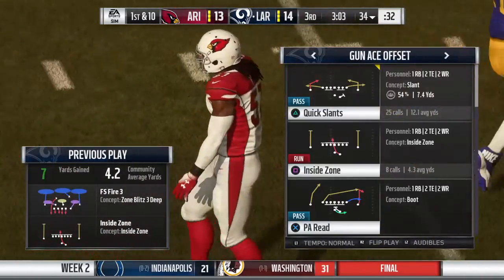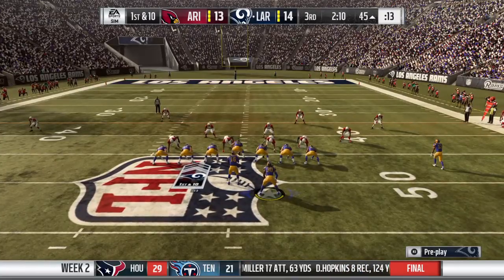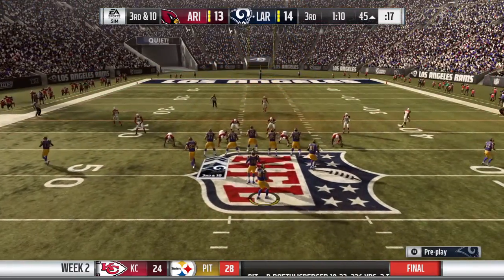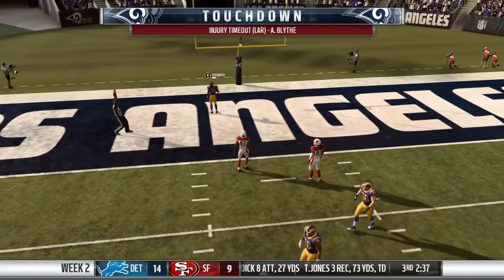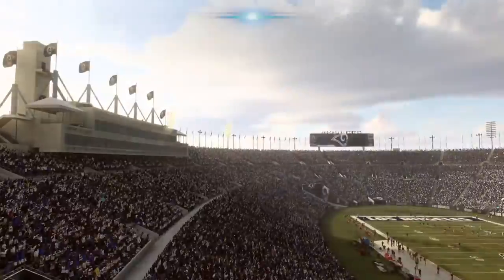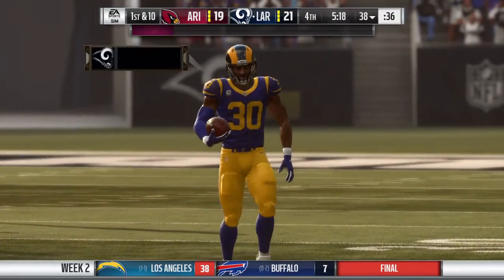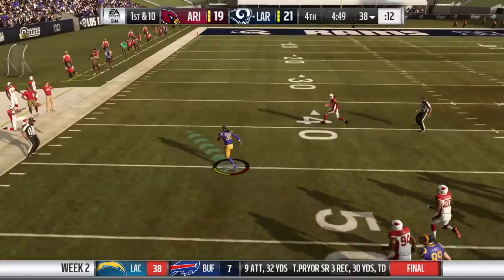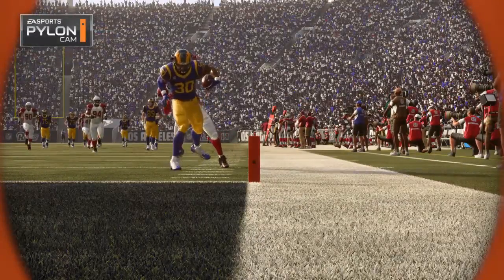Madden NFL 19!!! Epic spin move